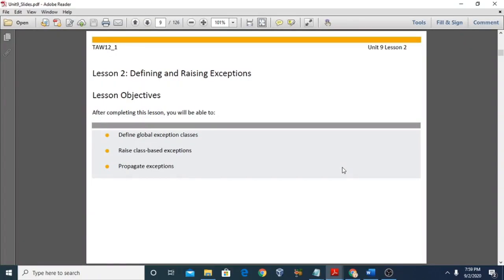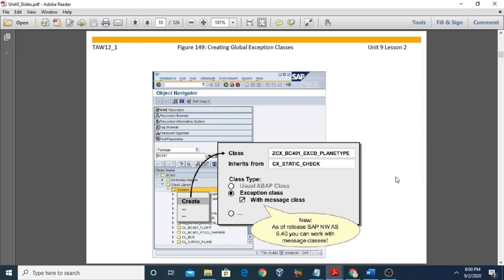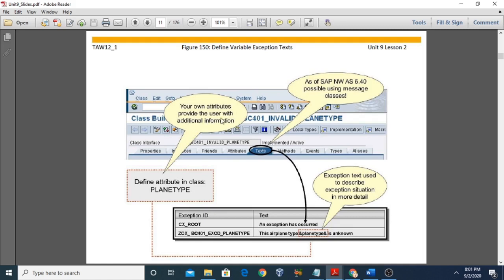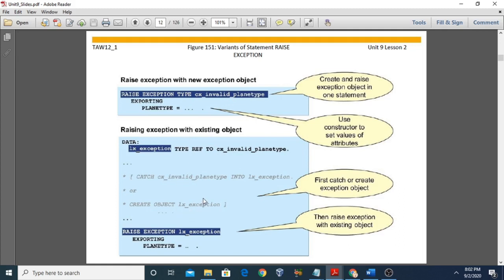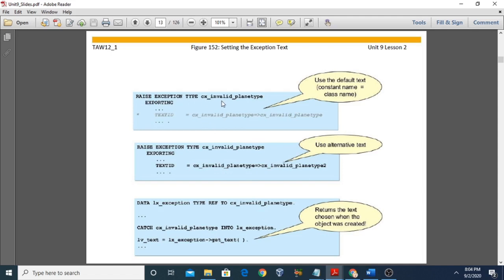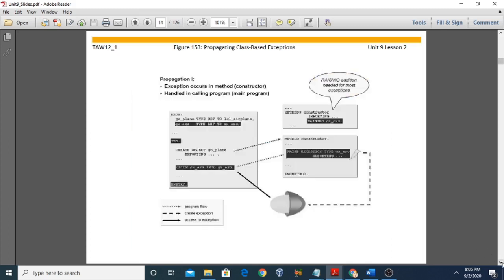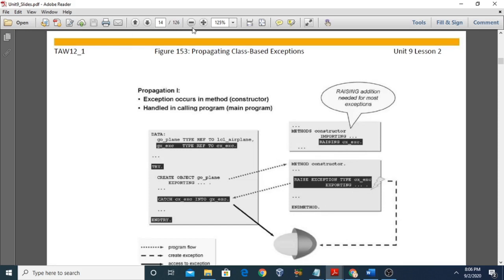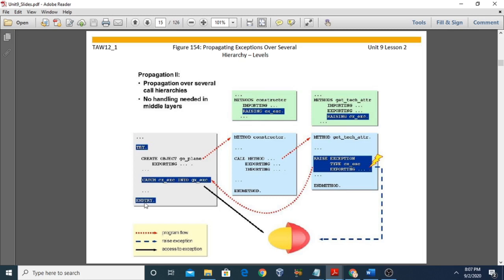Unit 9: Object-Oriented Exception Handling (Lesson 2: Defining and Raising Exceptions)